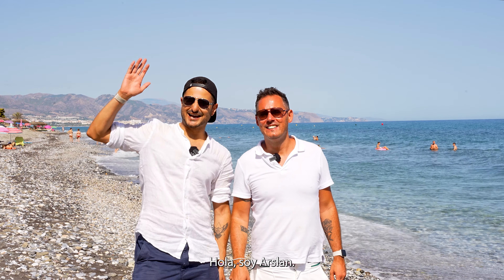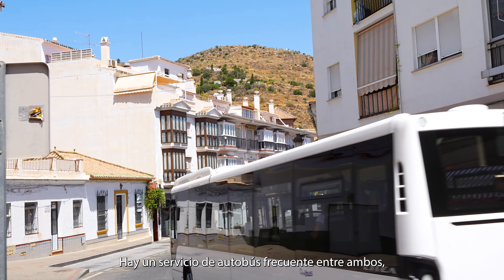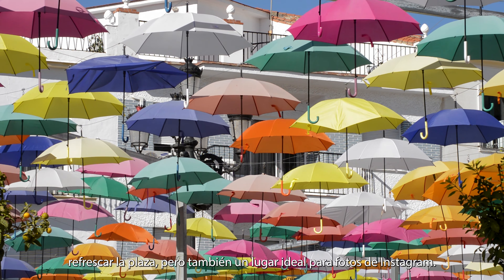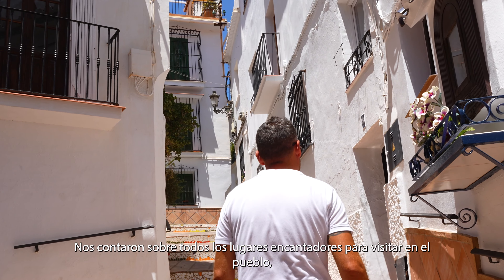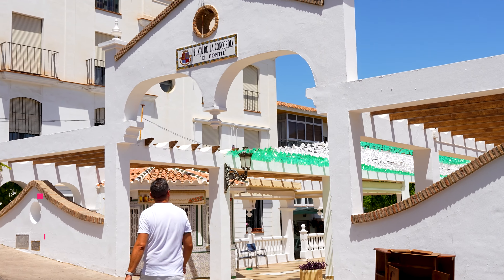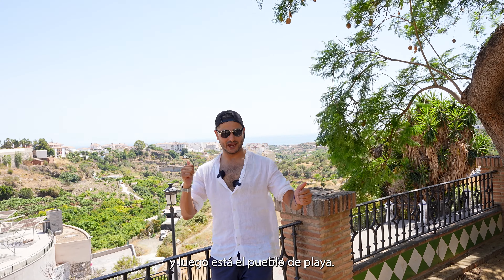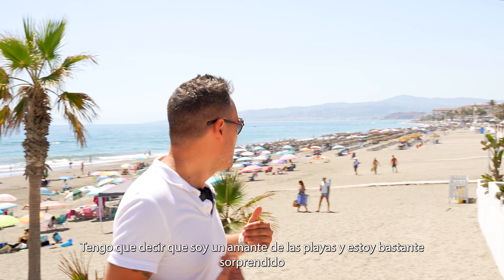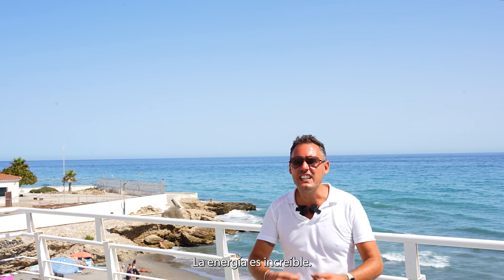This Beautiful Spanish Town Has The Best Weather In Europe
Welcome to Torrox, Spain, the beautiful Spanish town that has the best weather in Europe! 🌞
Located on the stunning Costa del Sol, this charming town is known for its mild climate, breathtaking views and relaxed Mediterranean lifestyle.
But why do experts say that Torrox has the best weather in Europe? Let’s find out!

🏡 Why Torrox is the Spanish town with the best weather in Europe
🌊 The perfect climate: Warm winters & mild summers in Torrox
🍷 Authentic Spanish culture, food, and local attractions in Torrox
💰 Cost of living & why expats are moving to this Spanish town

If you’re searching for the best climate in Europe, looking for the sunniest places in Spain, or simply love discovering hidden gems in Spain, this video is for you!

💬 Have you ever been to Torrox? Would you live here? 🚀